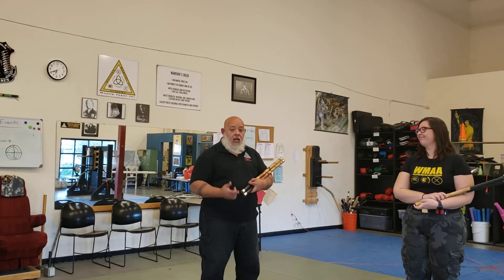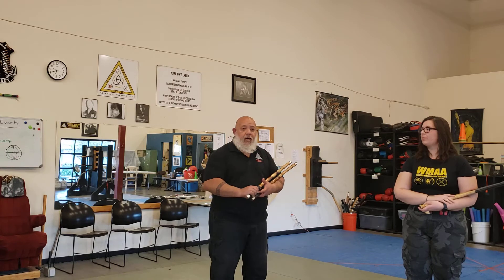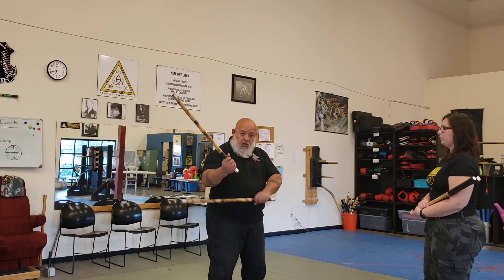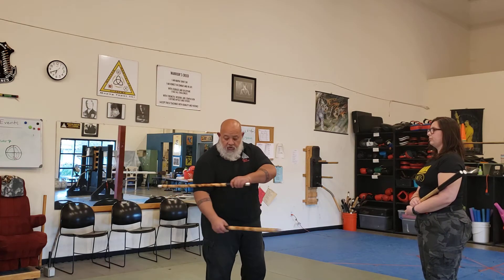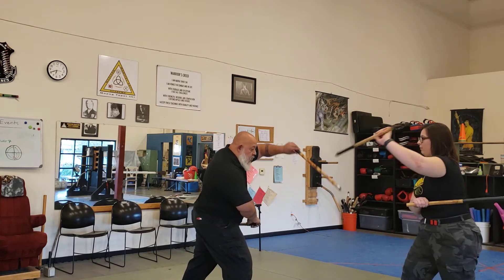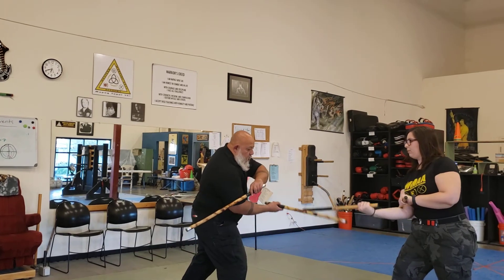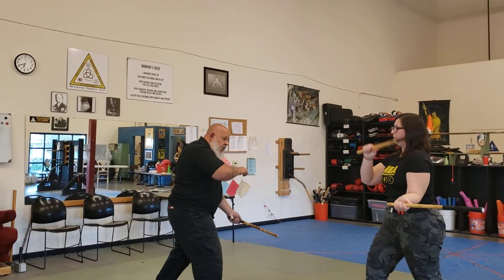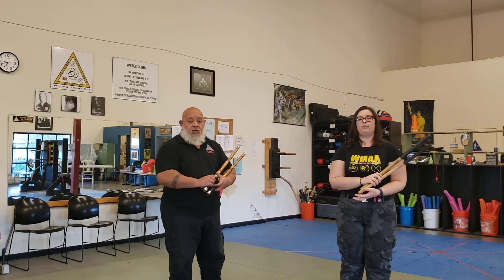WMAA Kali/Escrima - Uppercut/Upwards 6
Double Sticks-  Uppercut/Upwards 6